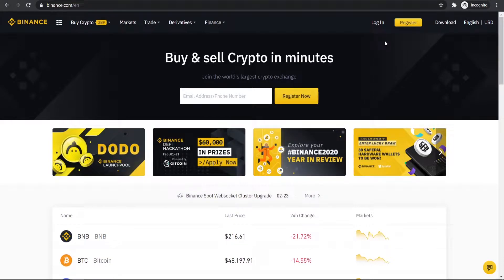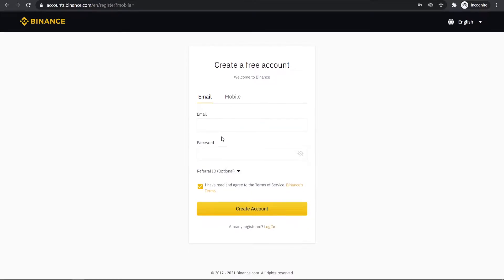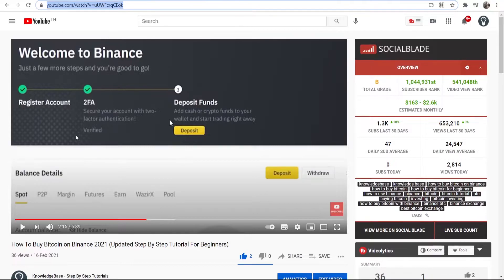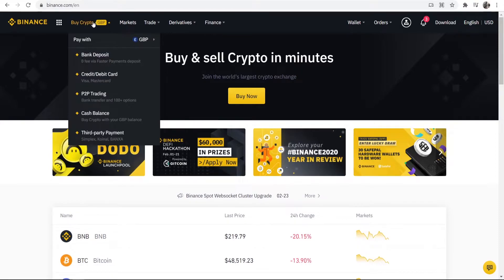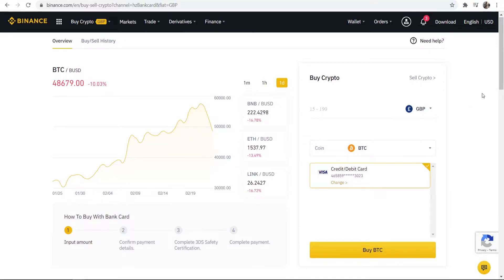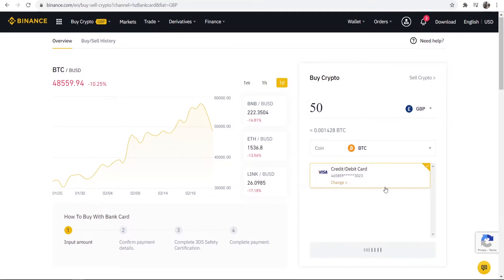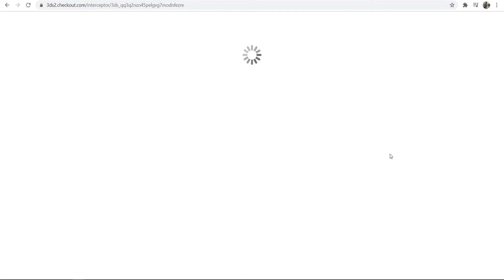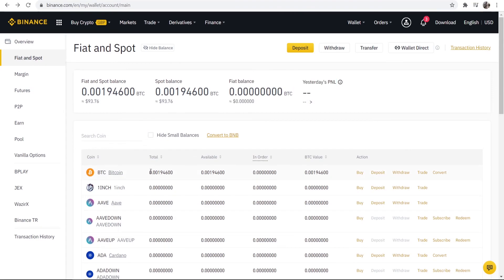How To Buy Bitcoin With Credit Card on Binance (Quick & Easy)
How To Buy Bitcoin With Credit Card on Binance (Quick & Easy). This video will guide you step by step through buying Bitcoin with a Credit Card/Debit card on Binance. A complete beginner-friendly video.